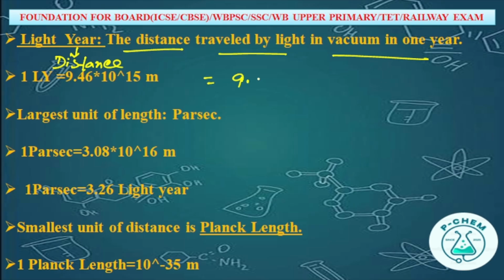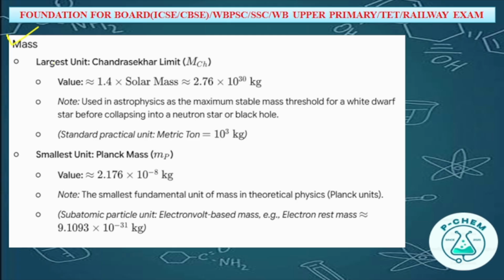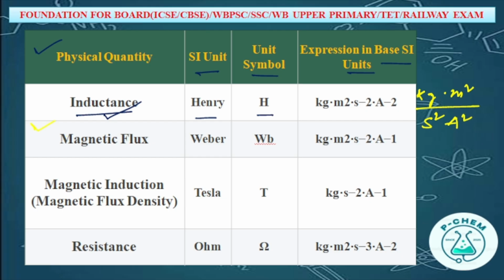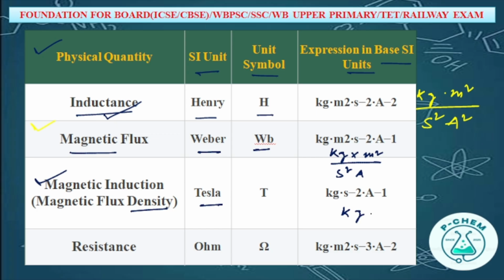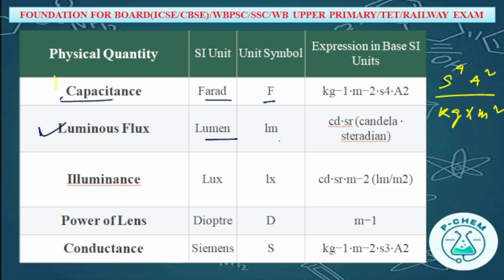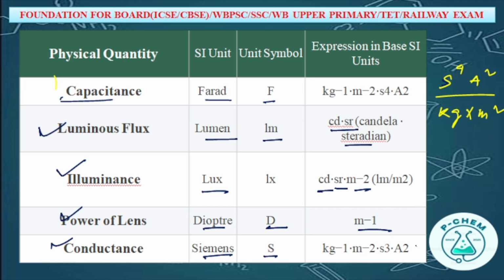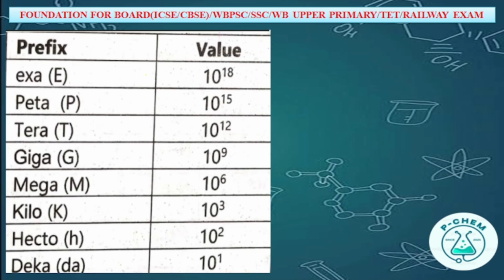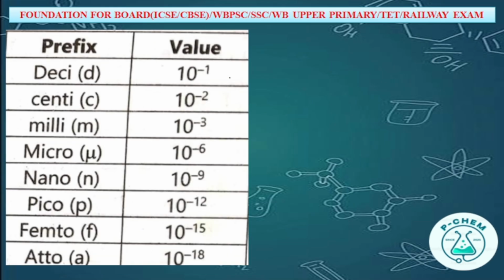Unit & Measurement |L-2| CBSE, ICSE BOARD ,SSC, RAIL, WBPSC, TET|P-CHEM|By Puspendu Sir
Welcome to P-CHEM! In this session, Puspendu Sir covers the complete fundamentals of Unit & Measurement (L-2). This lecture is designed to build a strong foundation for Class 10 Board Exams (CBSE & ICSE) while providing high-yield coverage for competitive exams like SSC, Railway, WBPSC, and TET.

 Welcome to P-CHEM & Overview

Introduction to Physical Quantities

Fundamental vs. Derived Quantities & Units

Systems of Units (CGS, FPS, MKS, and SI System)

Unit Conversions & Standard Measuring Tools

High-Yield MCQs for SSC, Railway, WBPSC & TET

Summary & Practice Questions

💡 Key Takeaways from This Class:
Concept of scalar and vector physical quantities.

Standard SI units and base definitions.

Practical measurement tools (Vernier Caliper, Screw Gauge, Measuring Cylinders).

🎯 Useful For:
Boards: CBSE Class 10 | ICSE Class 10 | WBCHSE / State Boards

Competitive Exams: SSC (CGL, CHSL, MTS), Railway (NTPC, Group D, ALP), WBPSC (Clerkship, WBCS, MISC), TET, WB Police, and all State/Central Govt Exams.

🔗 Important Links:
📄 Download Lecture Notes / PDF: Join WhatsApp group.